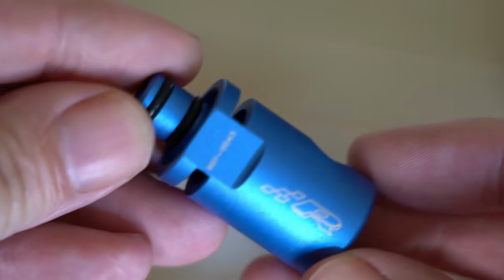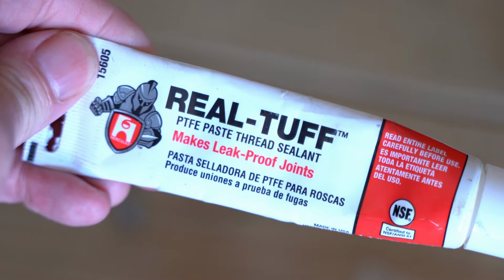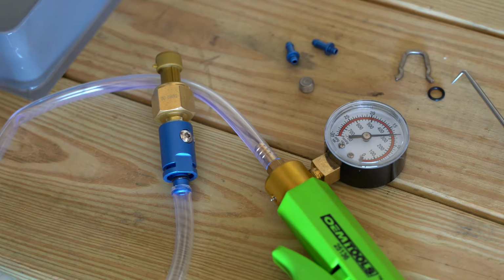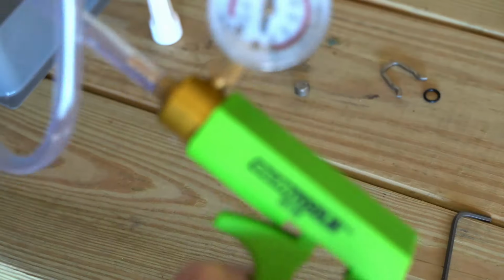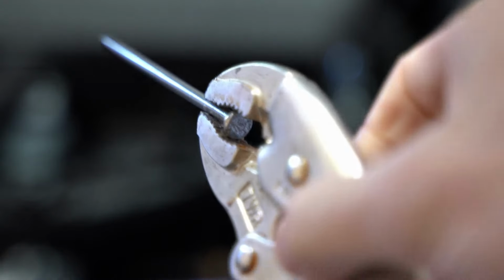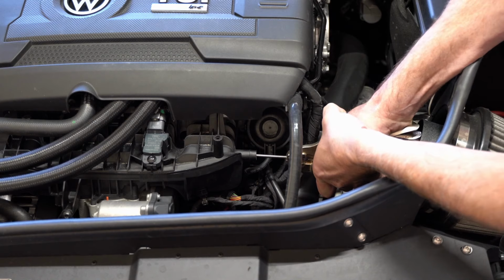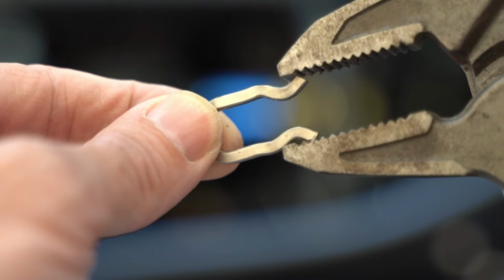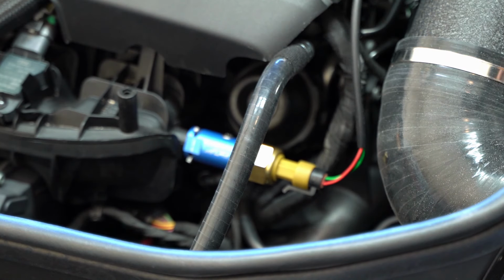Install: Precision Raceworks Manifold Boost Tap - 2019 Golf R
In this video, I am installing the Precision Raceworks Boost Tap.

The Precision Raceworks EA888.3 INTAKE MANIFOLD BOOST TAP KIT provides a solid leak free method to get boost/vacuum from your intake manifold. It features 3 nipples for use with vacuum gauges, vacuum operated waste gates, blow off valves, dyno use, or any other function you might need vacuum/boost reference. Best of all this is the only kit on the market featuring an 1/8” NPT port in the side for use with pressure switches or sensors such as 5 Bar map sensors.